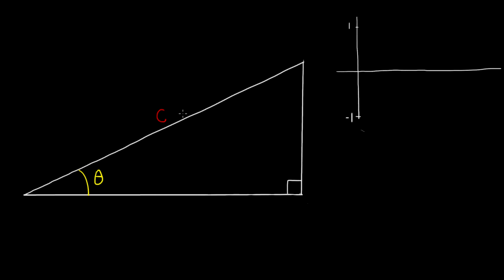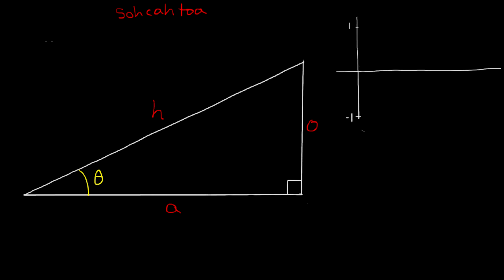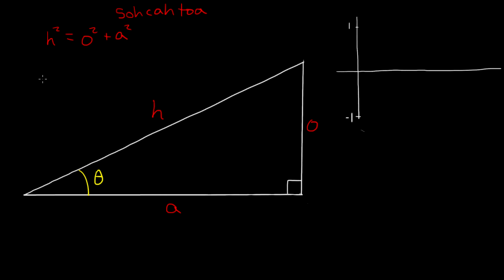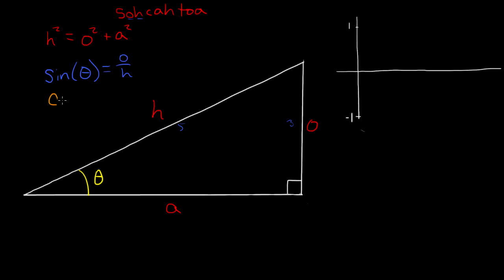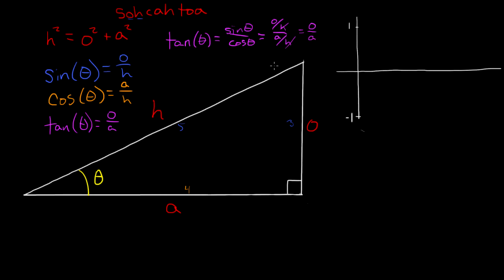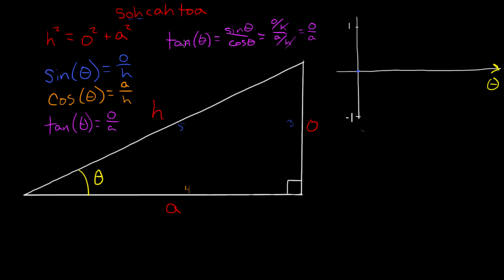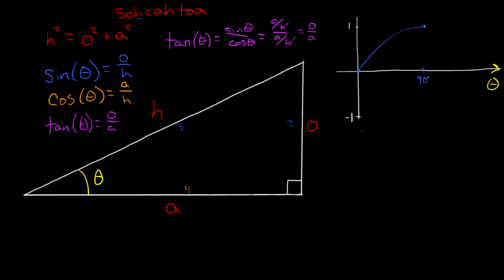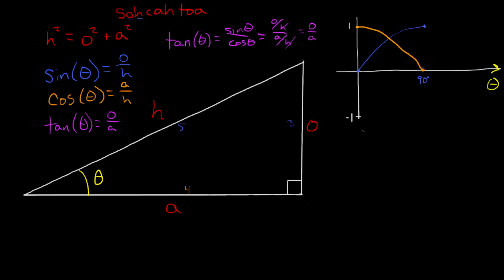Sines and Cosines